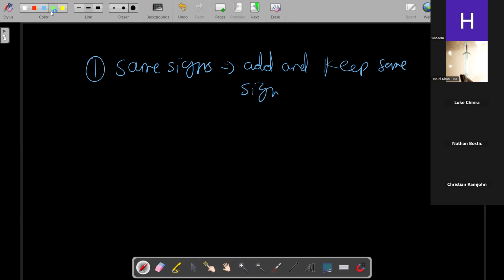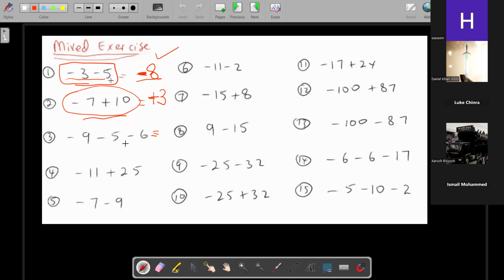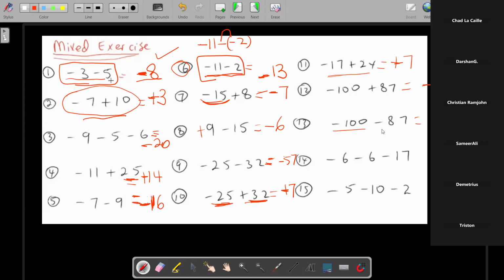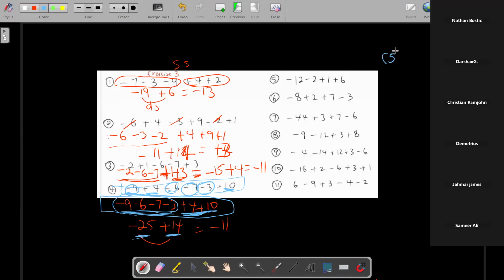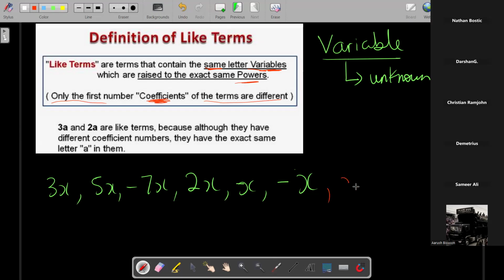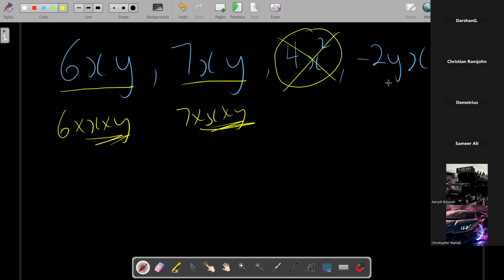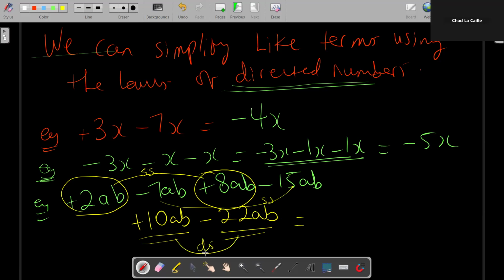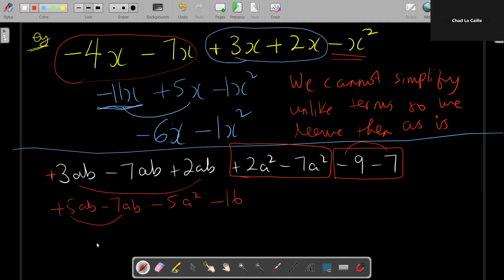like and unlike terms